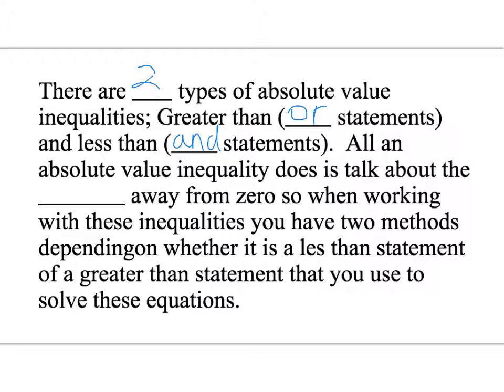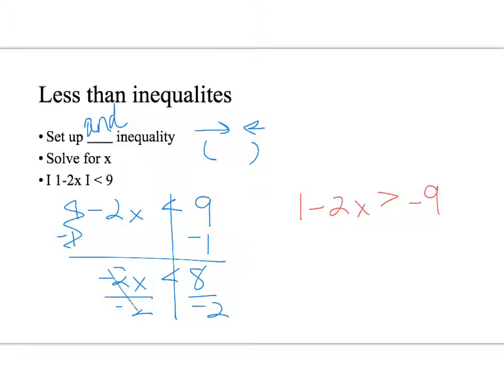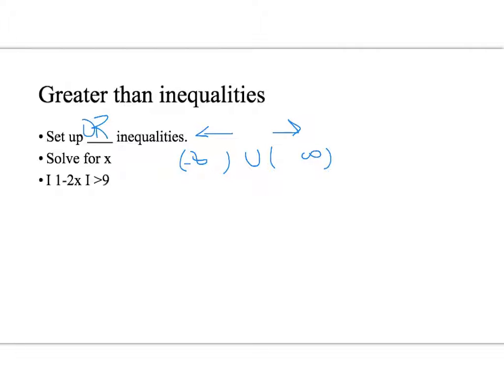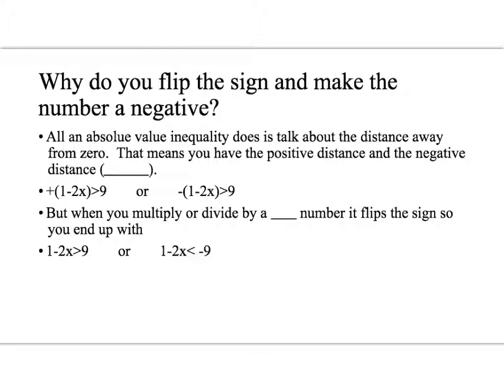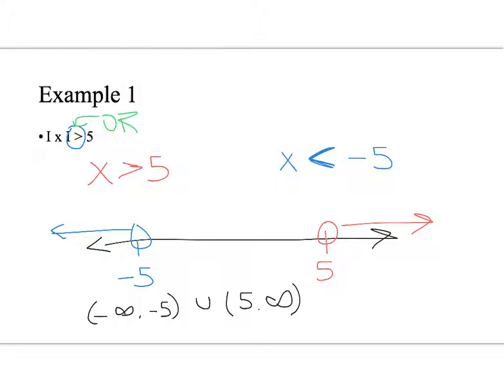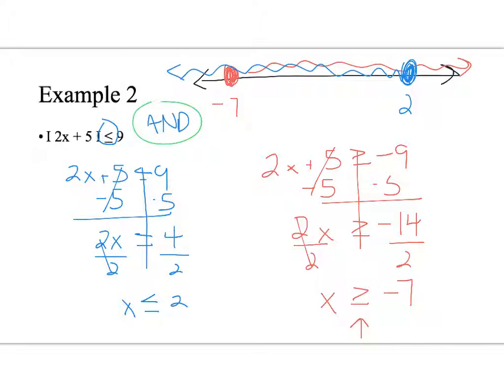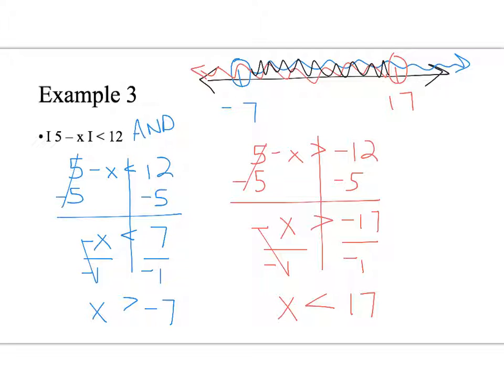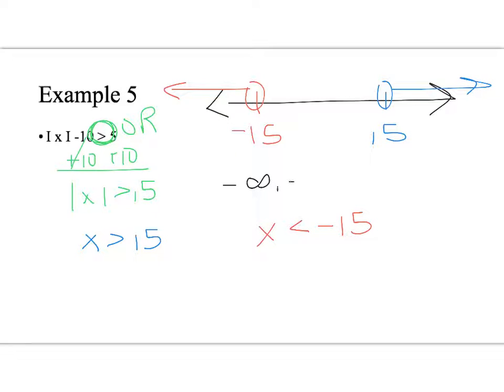Absolute value inequalities